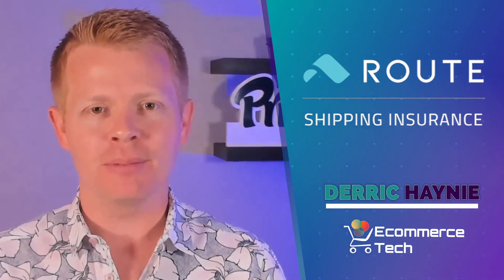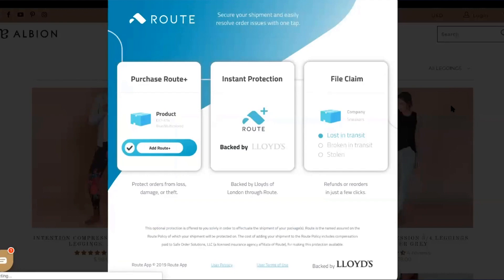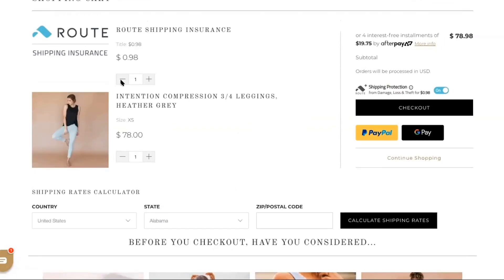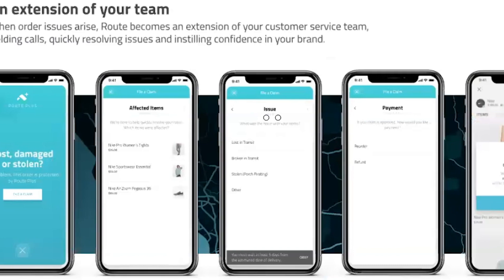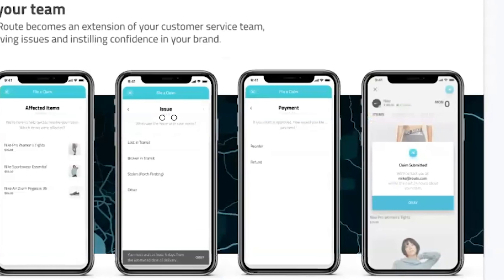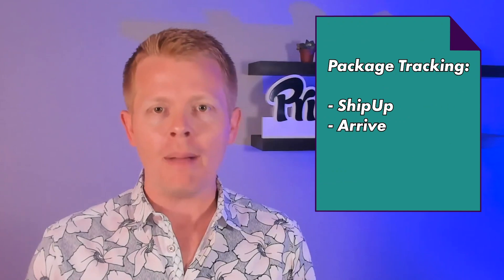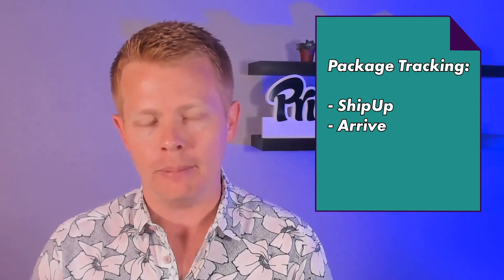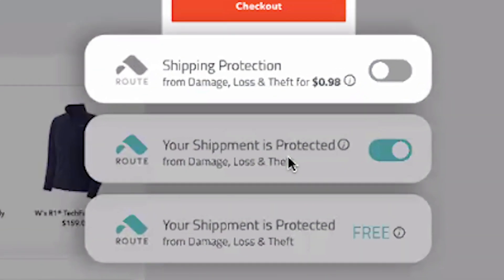Route Shipping Insurance Tool for eCommerce Stores: In 5 Minutes or More | eCommerce Tech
Route is a free for merchants shipping insurance app with built in visual package tracking, kind of like Uber, for your packages, and of course the updates are more like checkins at warehouses, like you’re used to seeing as text updates on other tracking pages, you’re not actually seeing the truck take a left turn on some street.